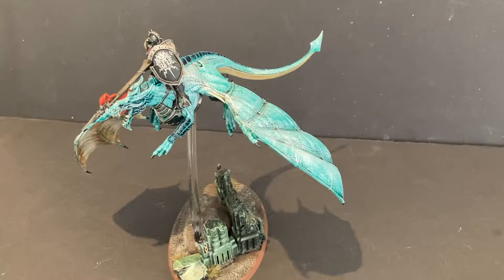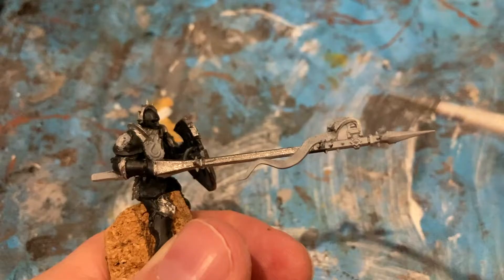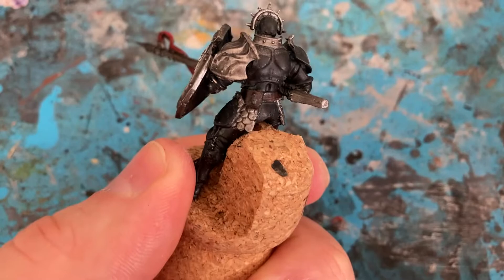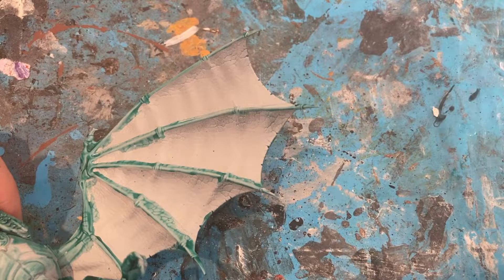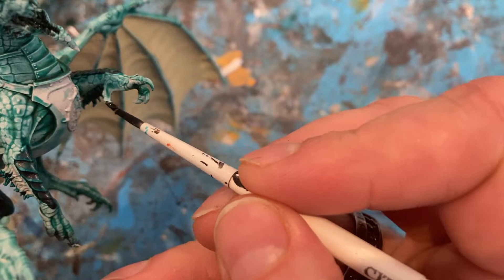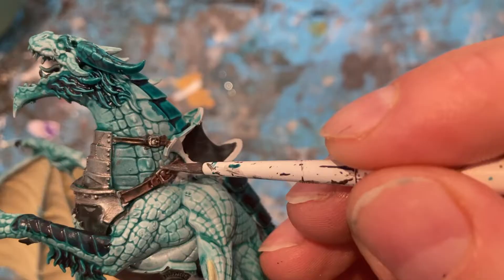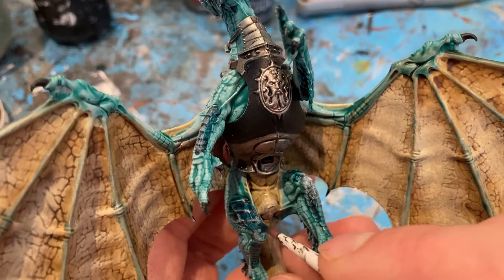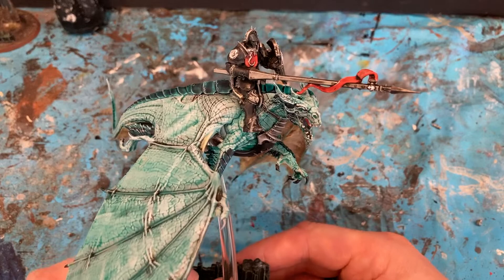How to paint Stormcast Eternals Stormdrake Guards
In this video I will show you How to paint Stormcast Eternals Stormdrake Guards.
My tutorial videos demonstrate how to paint Age of Sigmar Stormdrake Guards to my three foot fabulous standard aka battle ready.

I will take you through an easy step by step guide video you can follow along to.

I hope the video gives you some tips and tricks to get on with your own miniature painting.